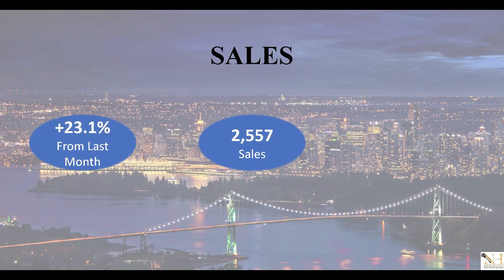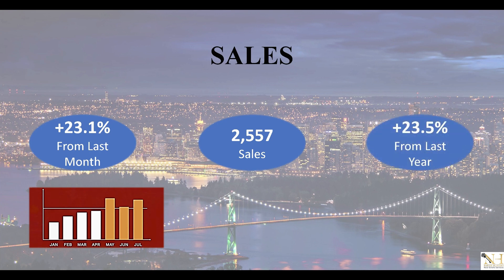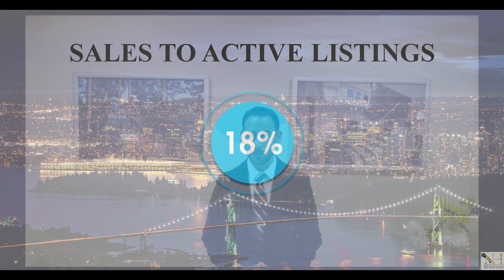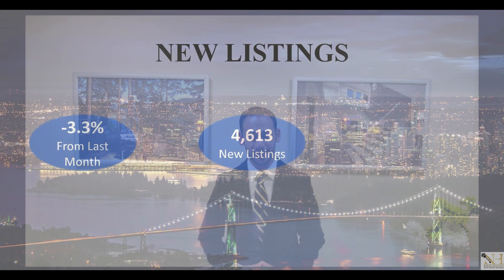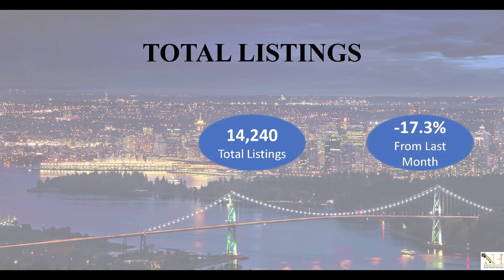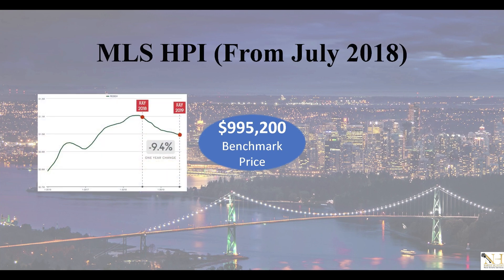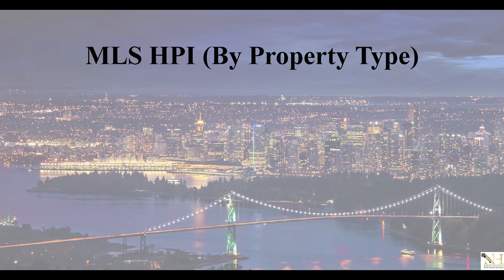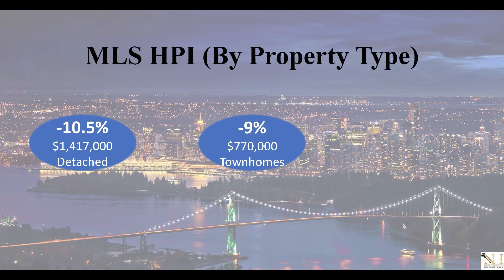July 2019 Real Estate Update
Are you thinking of Buying or Selling? Watch this short video to stay on top of the market changes!